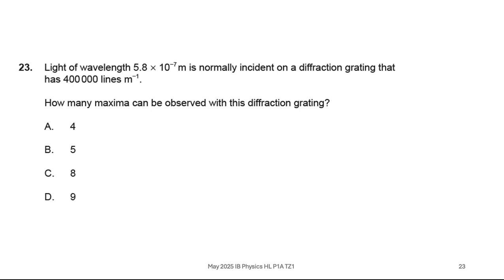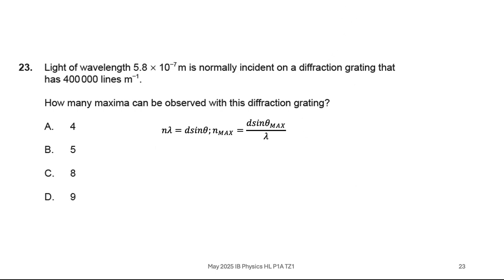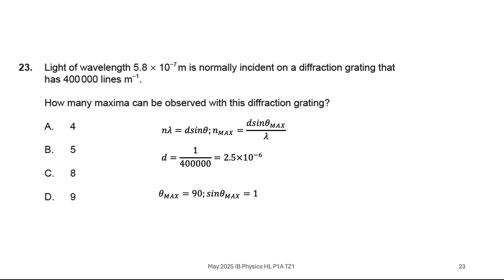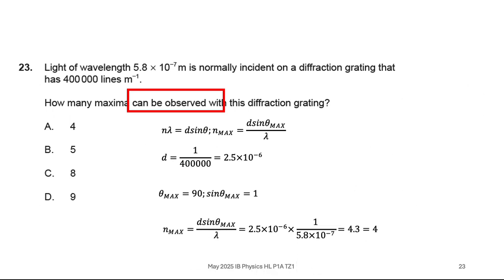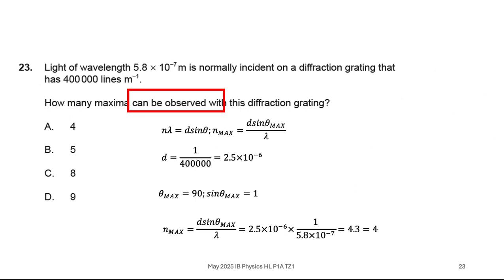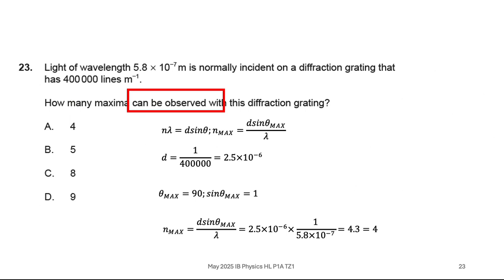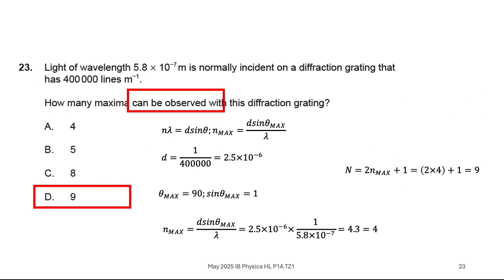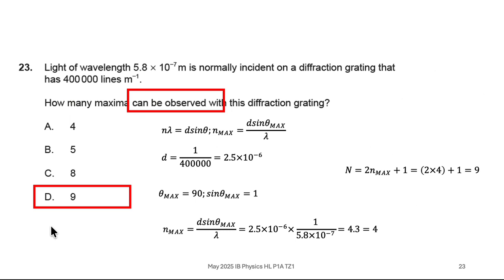May 2025 IB Physics HL P1A TZ1 Q23